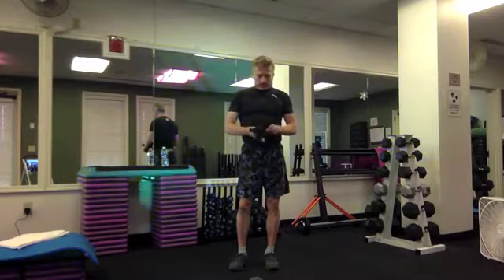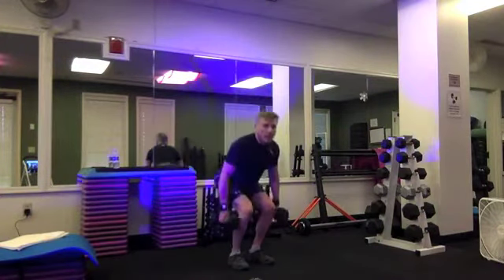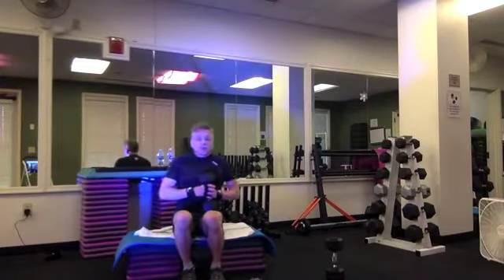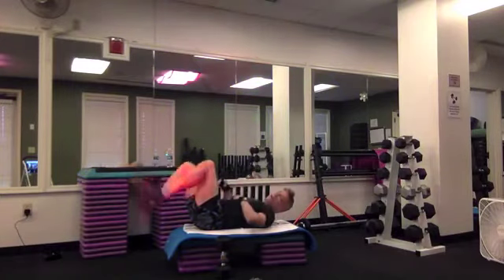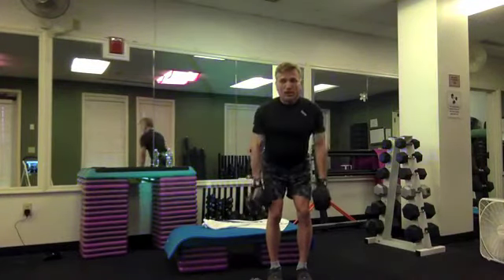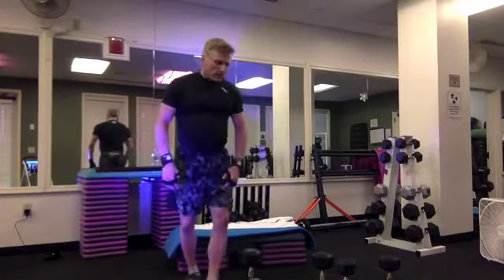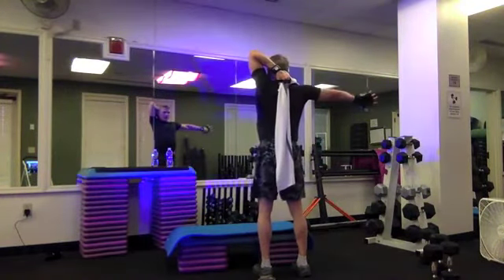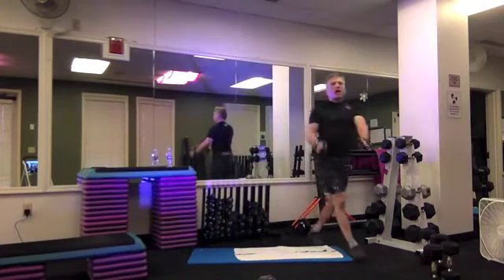Toning & Abs: Back to Basics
A full-body workout with whatever you have!  We'll work all major muscle groups with options for dumbbells (or other weights), tubing, and (in some cases) body weight.  Recorded 19 May, 2020.